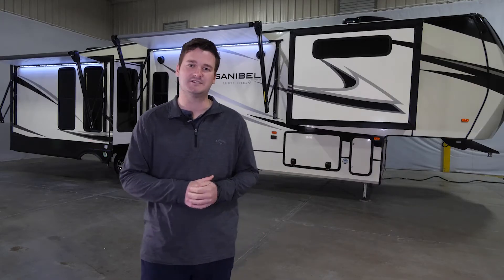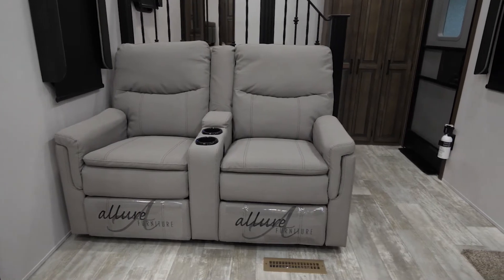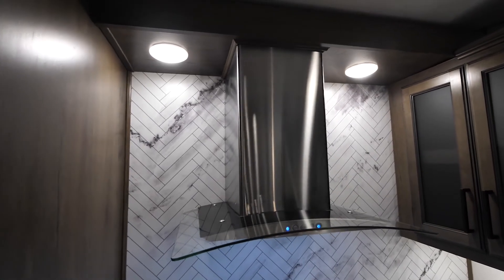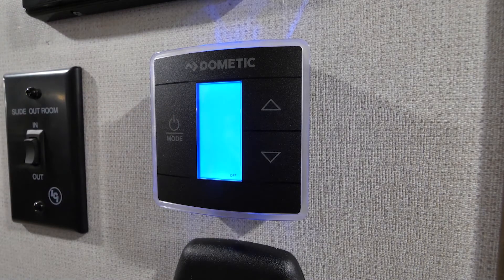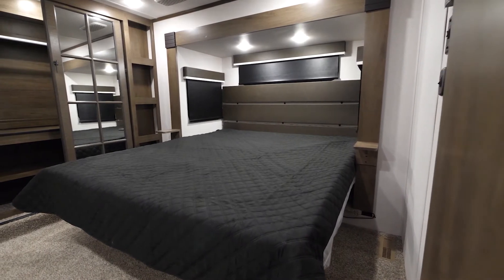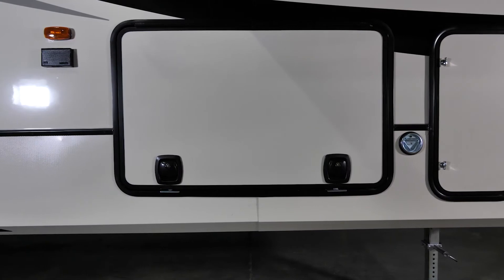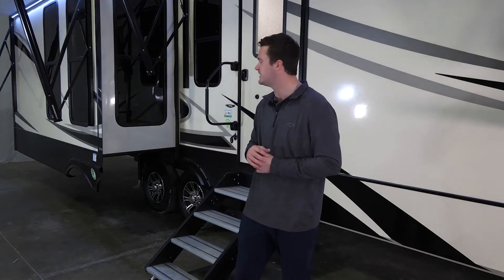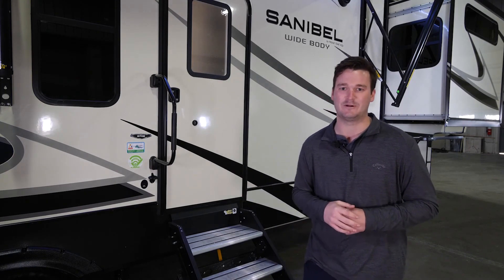Explore the new 2021 Sanibel 3702WB by Prime Time RV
THE INTELLIGENT FIFTH WHEEL
in-tel-li-gent, adj. smart; clever; sensible or rational; showing or resulting from an ability to think and understand things clearly and logically.

Prime Time Manufacturing is proud to introduce Sanibel – a luxury fifth wheel built with a level of intelligence that far exceeds the status quo. Whether you are examining construction, design, features, or eye appeal, Sanibel has been carefully crafted to provide the highest level of owner satisfaction.